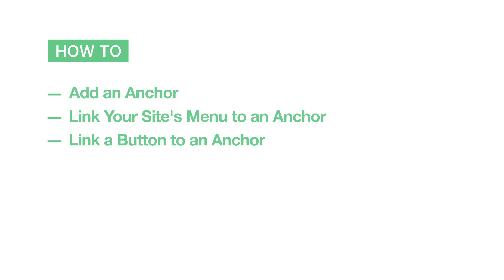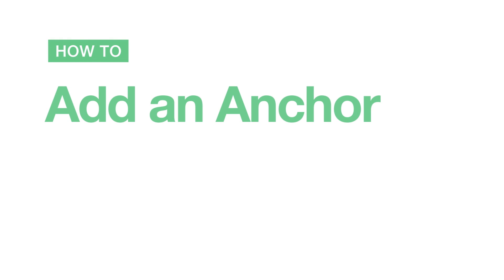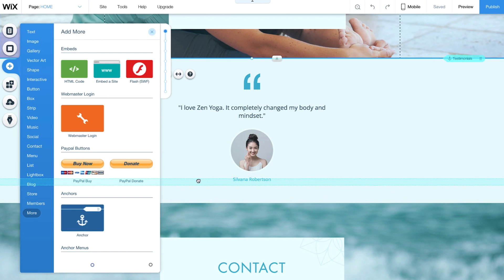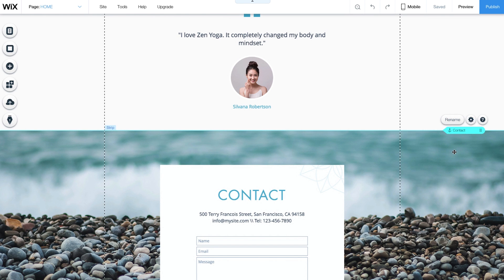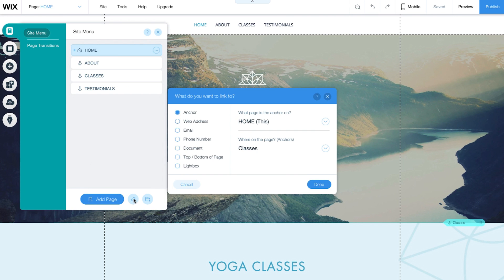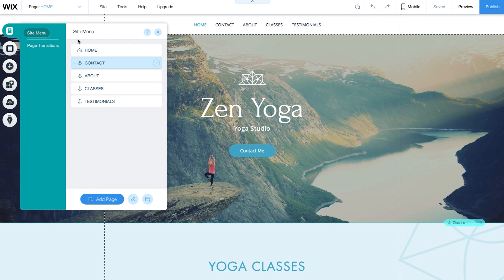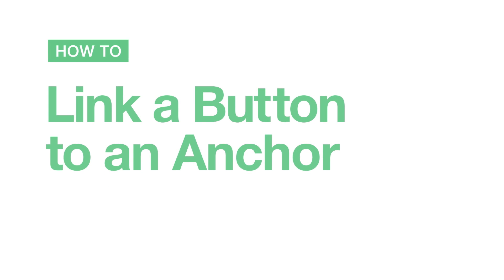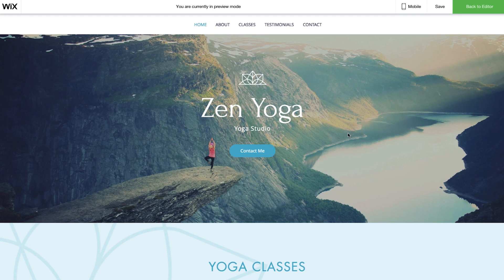Wix.com | Anchors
Need a little help with anchors on your website? In this video you’ll learn everything you need to know about anchors: how to add an anchor, link your site’s menu to an anchor and link a button to an anchor on your website using Wix.com.